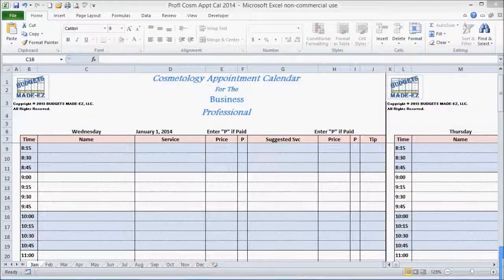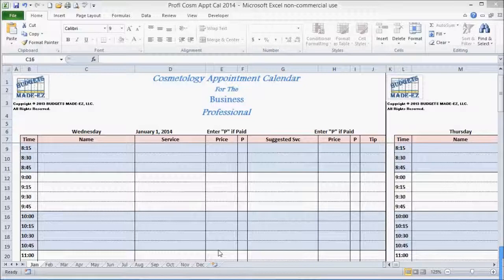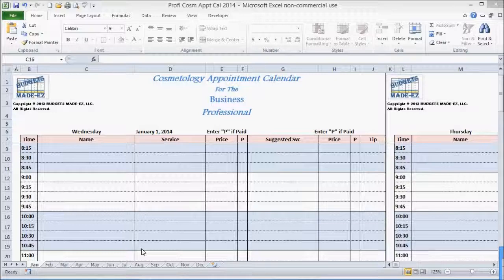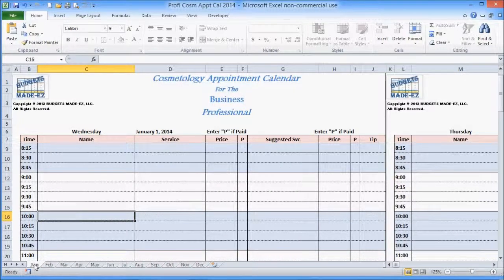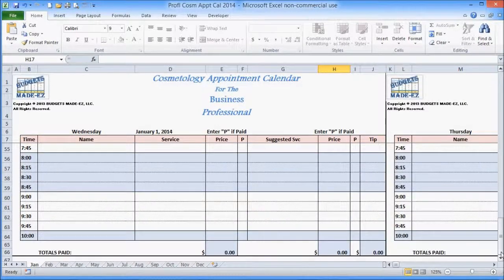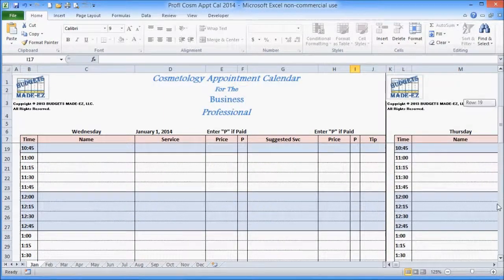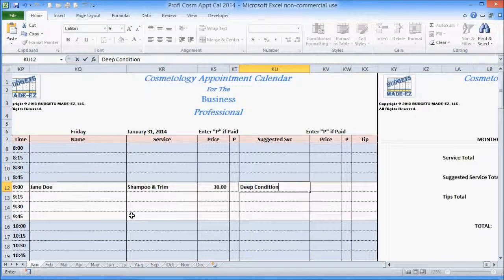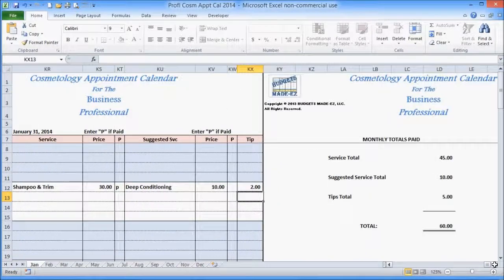Cosmetology Appointment Calendar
Budgets Made-EZ Cosmetology Appointment Calendar is the Excel program for the BUSINESS Professional.
Track your daily appointments, record daily receipts of service income & tips, Be encouraged to sell additional services, and have supporting documentation for your year-end tax reporting, and have information to create reports that determine the financial success of your business.